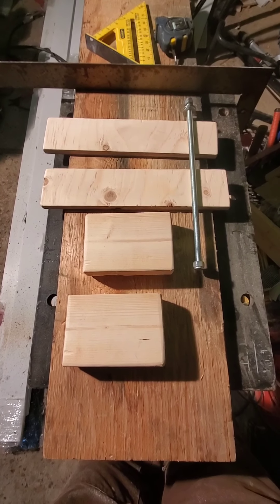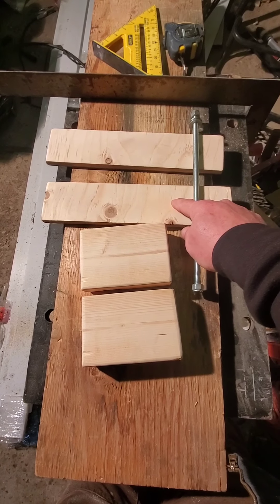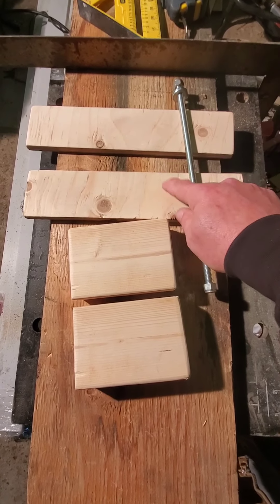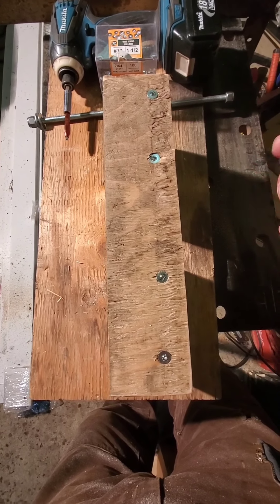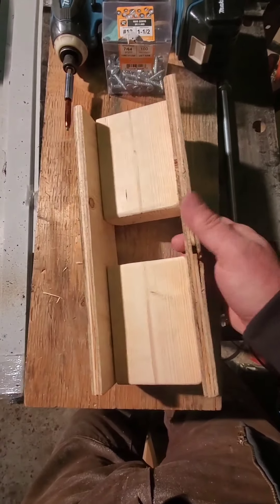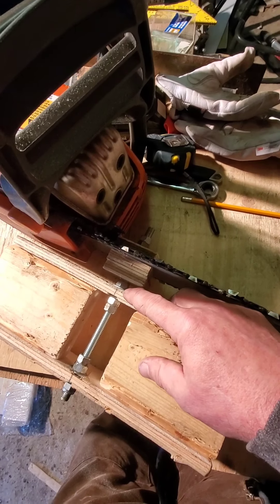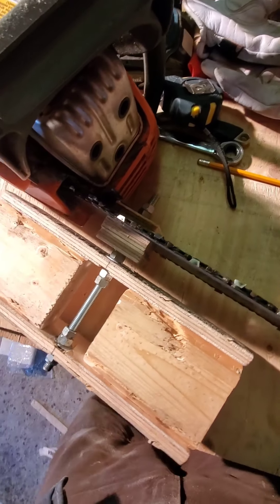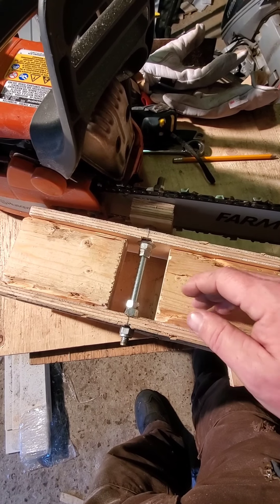DIY chainsaw mill guide